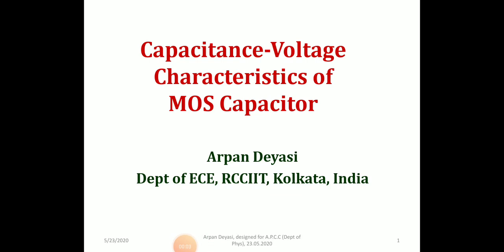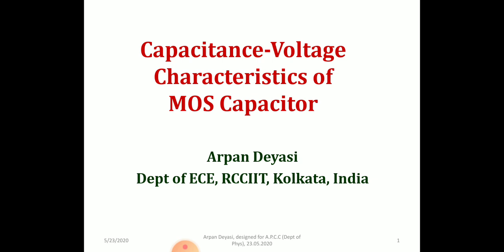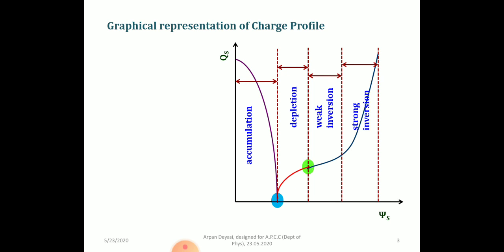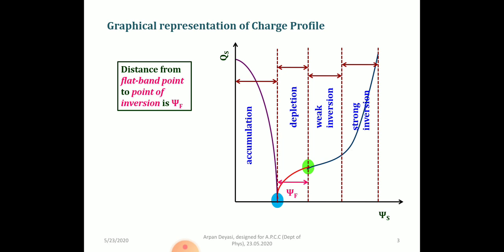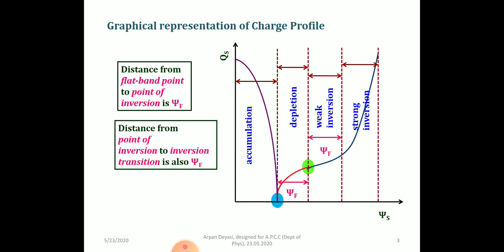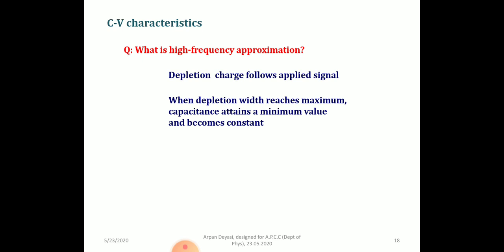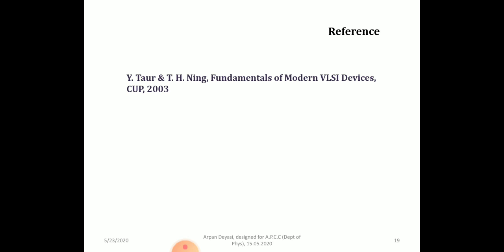C V characteristics of MOS Capacitor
Capacitance-Voltage characteristics of MOS Capacitor